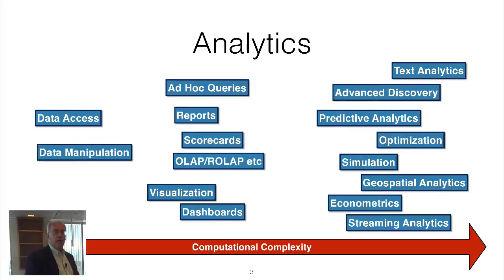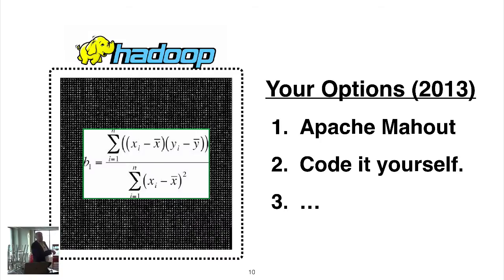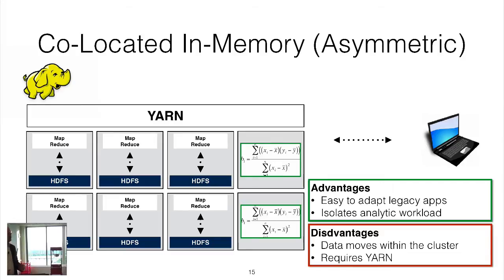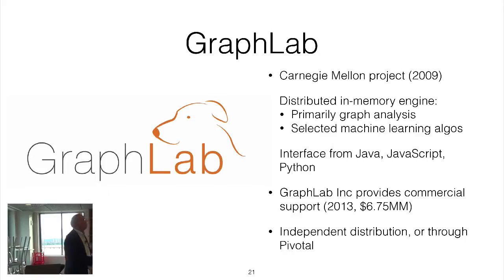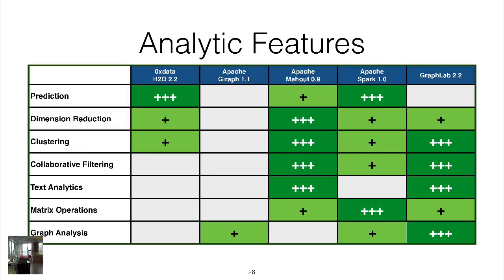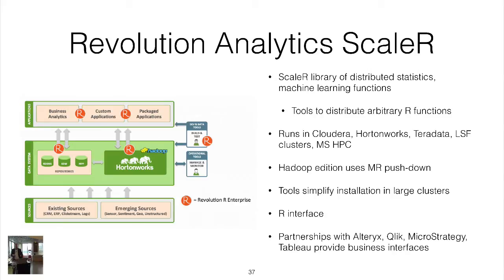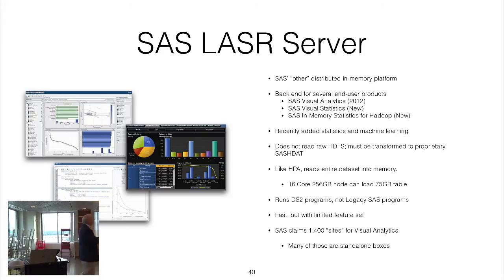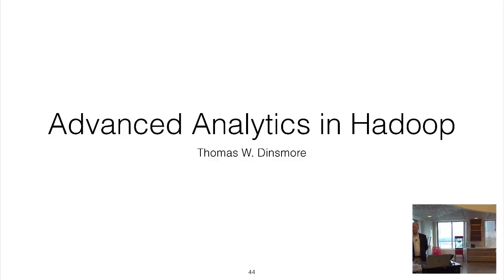Advanced Analytics in Hadoop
On June  12 Thomas Dinsmore gave a nice outline on tools and technologies that are out there handling analytics in Hadoop. It is a must watch for anyone looking for what advance analytics Hadoop could deliver.

Please find video and slides below.

Synopsis

What is the state of play for advanced analytics in Hadoop? A year ago, options included "roll your own" and little else; today there are a number of serious open source and commercial options available, with new capabilities announced daily.

In this presentation, we begin with a brief overview of use cases for advanced analytics and a discussion of what types of analytics must run in Hadoop. We continue with an overview of available architectures. The presentation concludes with a hype-free survey of available open source and commercial software for advanced analytics in Hadoop.

Bio

Thomas W. Dinsmore is Director of Product Management for Revolution Analytics, a company that provides commercial support and services for open source R. In this role, Mr. Dinsmore closely tracks the market for commercial and open source software on all platforms, including Hadoop. Prior to joining Revolution Analytics, Mr. Dinsmore served as an Analytics Solution Architect for IBM Big Data, and as a Principal Consultant for Razorfish and SAS.

Mr. Dinsmore has hands-on experience with leading commercial and open source tools for advanced analytics, including SAS, SPSS, R, Oracle Data Mining across a range of platforms, including Hadoop, Netezza, Teradata and Oracle. He is certified in SAS 9.

In his career, Mr. Dinsmore has worked with more than 500 enterprises in the United States, Canada, Mexico, Venezuela, Chile, Brazil, the United Kingdom, Belgium, Italy, Turkey, Israel, Malaysia and Singapore.